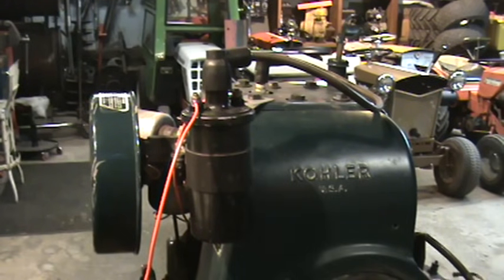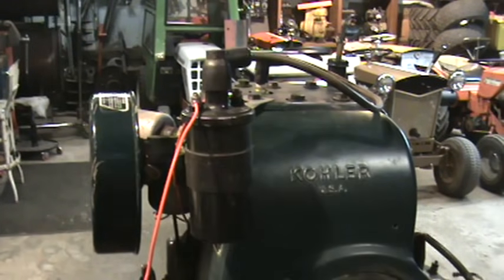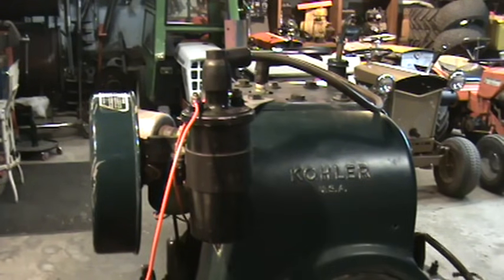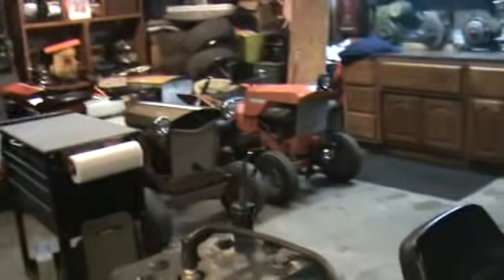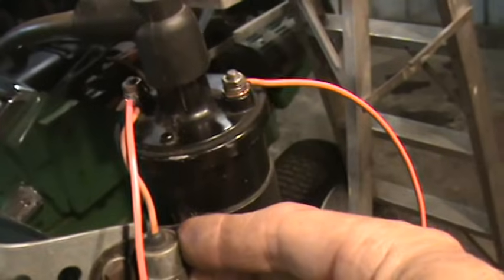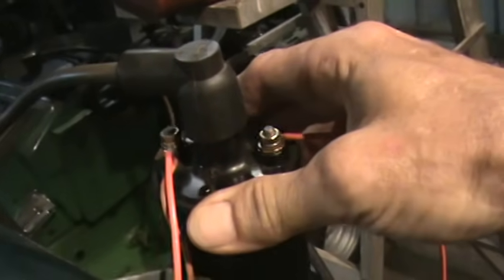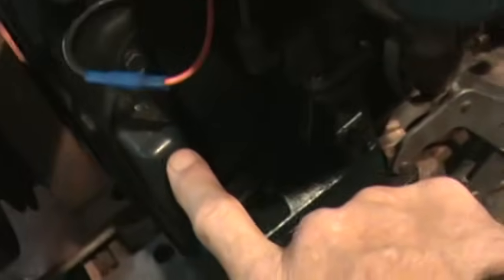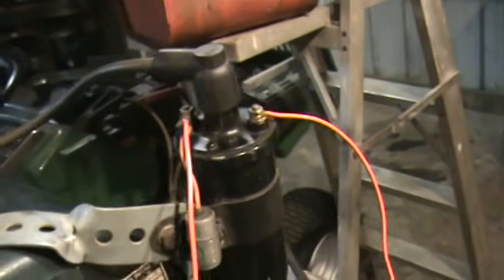Wiring an external battery coil to your engine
Battery Ignition using external coil. How to properly connect this type of coil to your engine. Sometimes substituted for a failed Magneto coil ignition system.